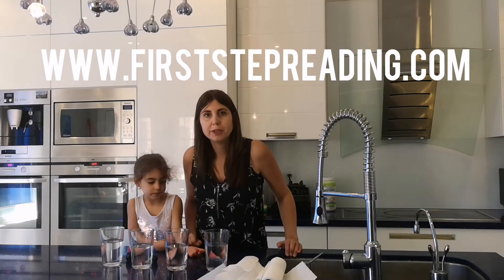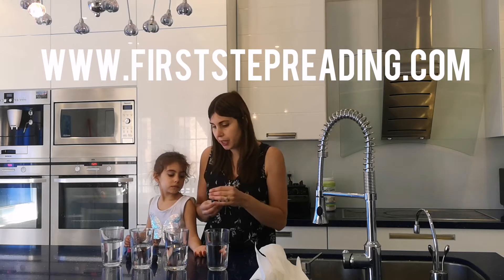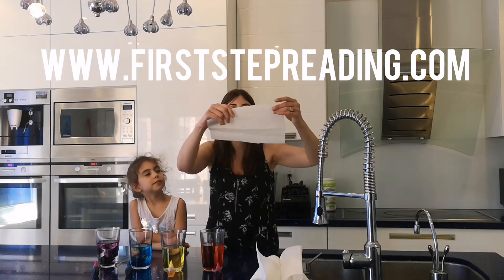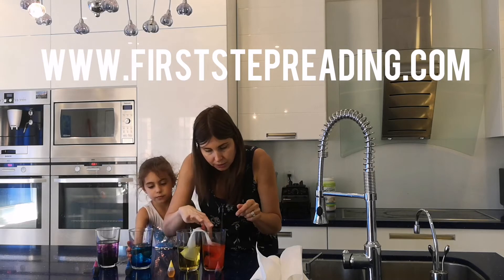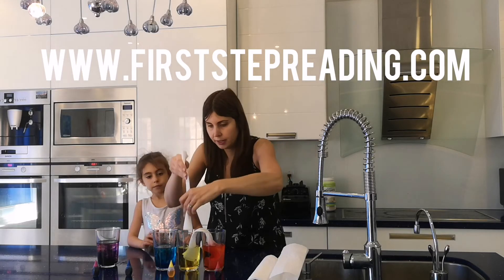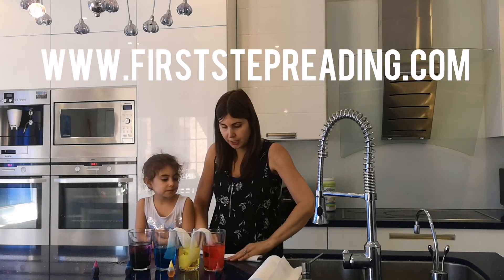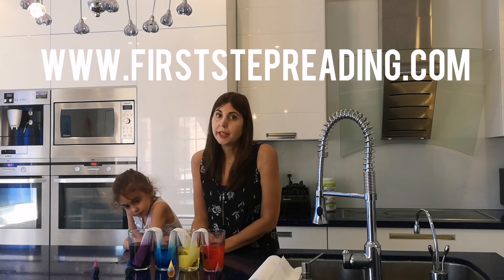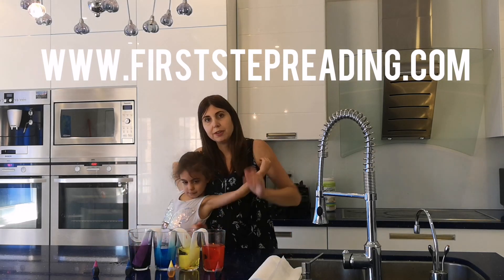Easy Kindergarten Walking Rainbow, Science Experiment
Materials Needed:
Paper Towel Halves
4 Cups of Water with different Food Coloring in Each Cup  (Red, Yellow, Blue, and Purple)

This is a Science Experiment:
In this Experiment kids will learn about Colors mixing together.
They will get to experiment to see the  Colored Water Moving up the Paper towels.

Free Science and Prediction and Experiment Worksheet are Available to Print
(No Logins are Needed to get the FREE Worksheets)

In These Lessons:
Calendar (weather, months, days of the week, seasons)
Numbers and Tally Marks
Letter Sounds
Science 5 Sense of Spring
Skip counting (counting by 2s and 5's)
Reading
Sight Words
Phonics
AND MORE!!

(Start with Short Vowel A with a Consonant, then Short vowel E with a Consonant, then Short Vowel I with a Consonant, then Short Vowel O with a Consonant, then Short Vowel U with a Consonant)

Step 4. : 3 Letter Blending, Short Vowel Word Families (CVC Words)  Blending Word Families to Consonant Sounds
(Start with Short Vowel A Word Families, then Short vowel E Word Families, then Short Vowel I Word Families, then Short Vowel O Word Families, then Short Vowel U Word Families)

These Words should to be Memorized.  Memorizing these Words will make Children Read faster.  These are the most Common words children will come across while reading.  When Children do not stop to Sound these words out, they will understand what they are reading better.

A E I O U, Teaching what Letter are the Vowels.

(Start with Long Vowel A Word Families, then Long vowel E Word Families, then Long Vowel I Word Families, then Long Vowel O Word Families, then Long Vowel U Word Families)

Step 8:
2 Letters thank make 1 Sound

Step 9:
Irregular sounds for various letter sound combinations

Step 10:
2 sounds blended together in the beginning or end of words.

1. Letter Identification
2. Letter Sounds
3. 2 Letter Blending
4. 3 Letter Blending (Phonics Word Families CVC Words)
5. Sight words Memorization
6. What is a Vowel
7. Long Vowel Words (Long Vowel Words Families)
Vowel Consonant Vowel (vcv) or  Vowel Vowel (VV)
8. Digraphs (2 Letters that make 1 Sound)
9. Irregular Letter Sound Combinations
10. Blends (2 letters that make two sounds blended together)
11. Controlled R Words (ar, or, er/ur/ir)